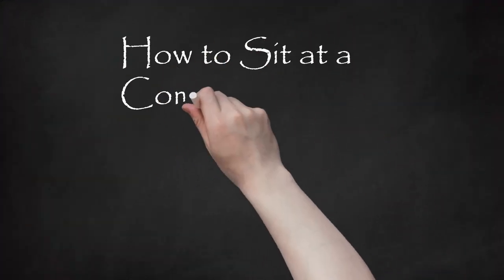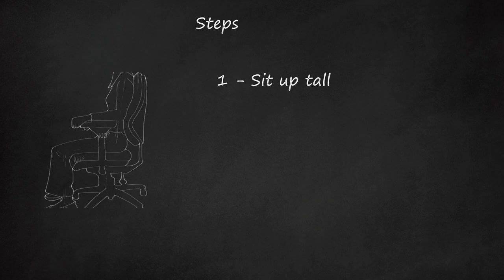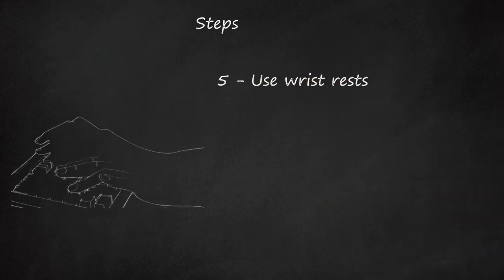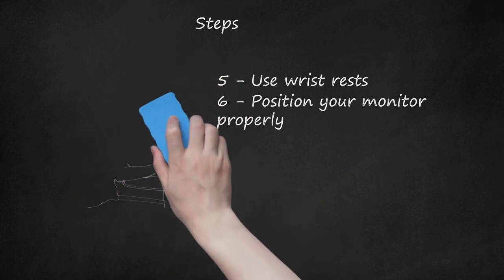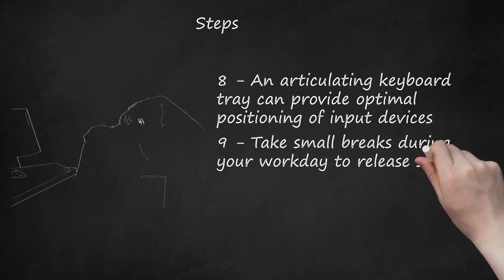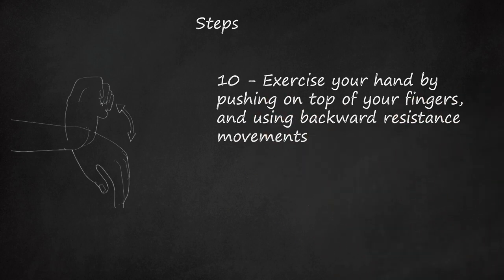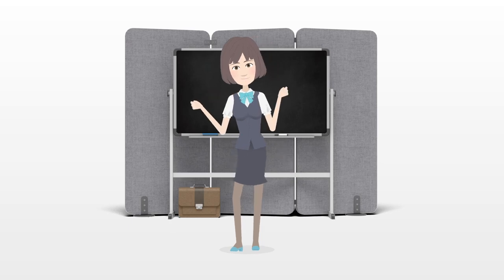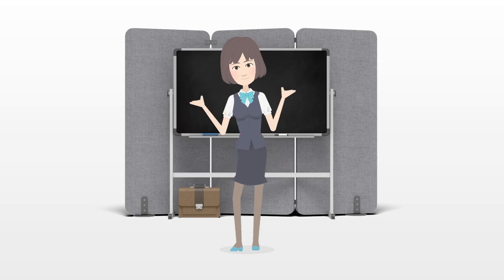Ultimate Ergonomic Workspace Setup Guide: Maximize Comfort and Productivity in 11 Steps!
Create a comfortable and productive ergonomic workspace with these 11 steps for an optimal workspace setup.    Sitting Properly: Sit up tall, push hips back, and adjust chair height for flat feet and knees below hips. Use cushions for support and make frequent position changes.    Keyboard Placement: Sit close, center the keyboard, and adjust its height for relaxed shoulders, slightly open elbows, and straight wrists and hands.    Keyboard Tilt: Adjust keyboard tilt based on sitting position for a straight wrist position.    Wrist Support: Use wrist rests to maintain neutral postures and pad hard surfaces. Place the mouse close to the keyboard.    Monitor Positioning: Center the monitor above the keyboard, 2-3" above eye level. Sit an arm's length away, reduce glare, and adjust screen angle for comfortable viewing.    Document Placement: Position source documents directly in front, use an in-line copy stand, or a document holder. Keep your telephone within easy reach.    Keyboard Tray: An articulating keyboard tray is ideal for optimal positioning. Adjust workstation height if a fully adjustable tray is not available.    Take Breaks: Release muscle tension with short breaks every 20-30 minutes. Walk around, stretch, and change tasks every hour. Avoid constant sitting for better health.    Eye Care: Prevent eye fatigue by resting and refocusing eyes periodically. Look at a distant object, cover eyes with palms, and maintain correct posture.    Hand Exercise: Exercise hands by pushing on fingers and doing backward resistance movements. Repeat at least six times daily to prevent carpal tunnel issues.    Stand and Move: Stand and walk around every 30 minutes to prevent pelvic nerve pain and other health problems associated with prolonged sitting.    Additional Tips:    Use glare reduction techniques like optical glass glare filters.  Ensure your chair is positioned correctly to prevent future back problems.  Avoid wide or excessively high wrist rests.  Set a timer for breaks and follow the 20-20-20 rule to reduce eyestrain.  Consider the Dvorak keyboard setup if wrist pain persists.    Warnings:    Prolonged static postures can lead to stiff muscles, even in an ergonomic setup.  Develop good work habits to maintain blood circulation and overall well-being.    Essential Items:    Computer  Computer chair  Keyboard  Mouse  Power supply  Desk